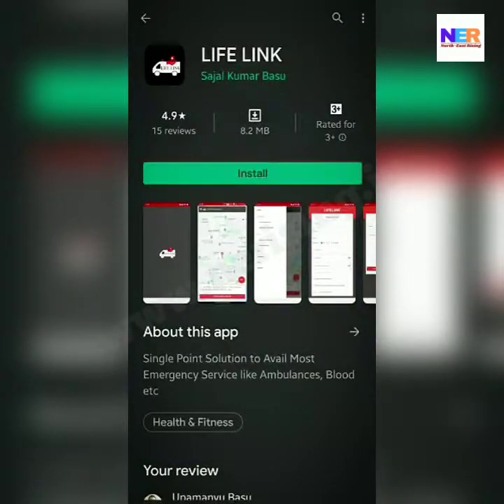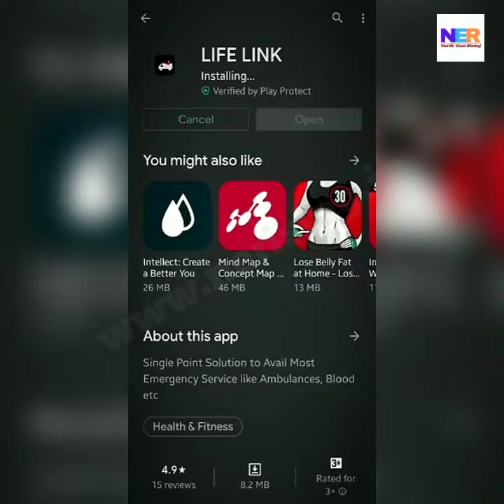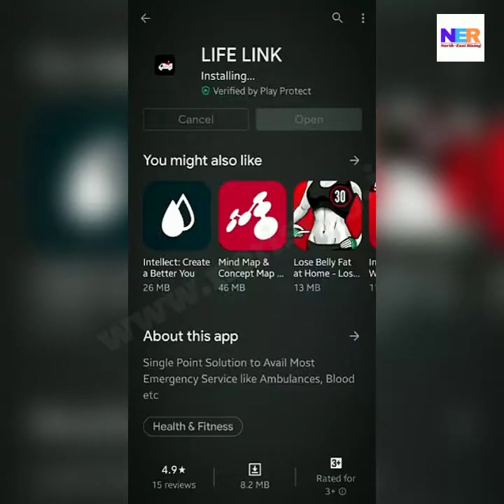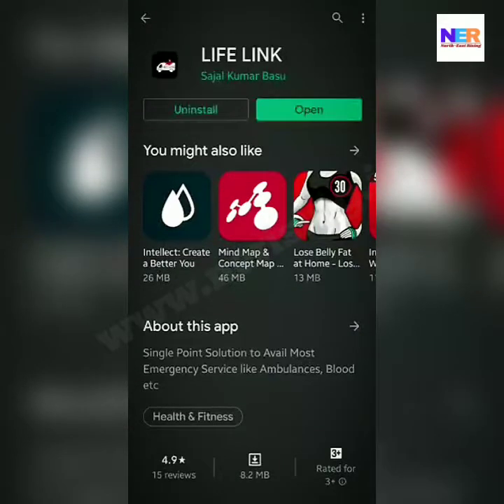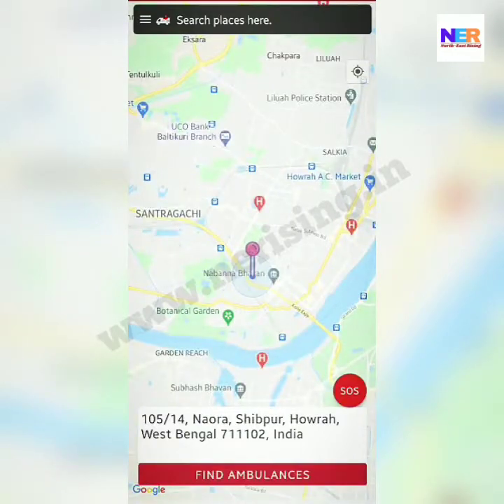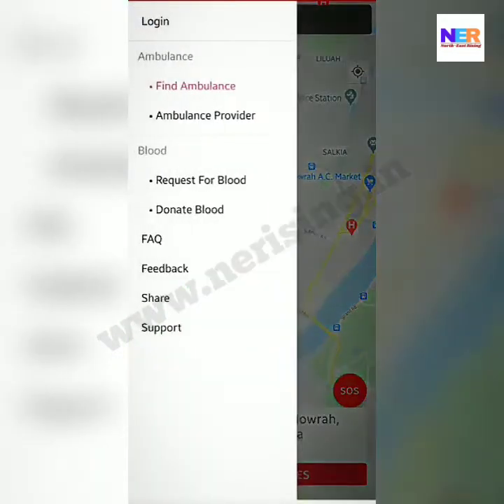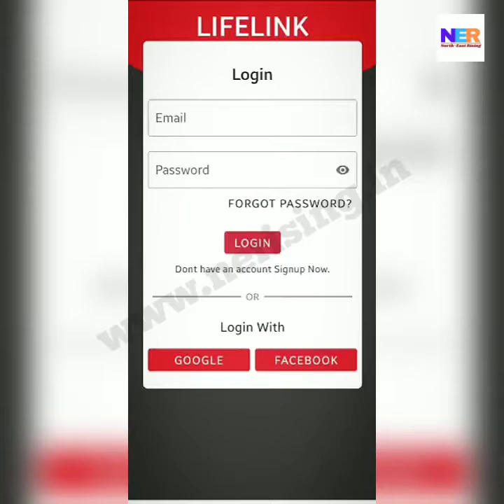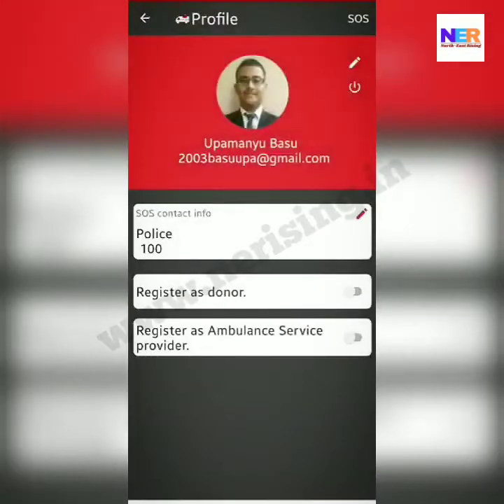Life Link | An application for Emergency Services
Sajal Basu Kumar a civil engineer has introduced an application for Emergency services after one of his neighbours lost his life for not being able to get treatment on time.